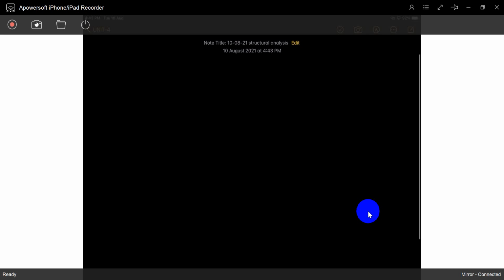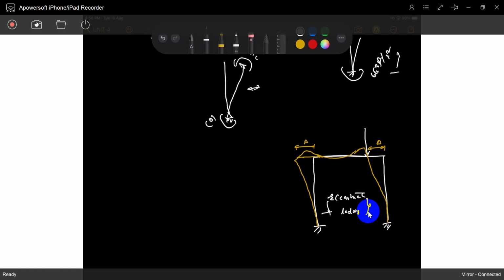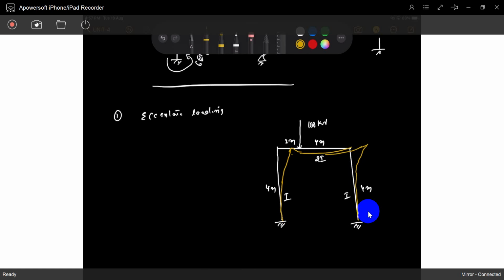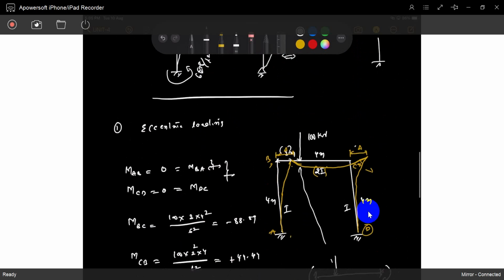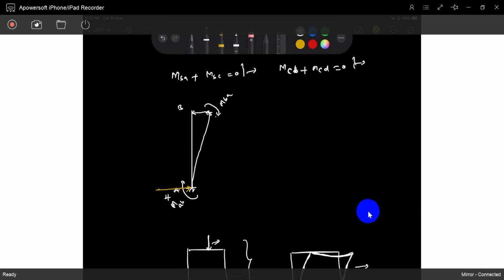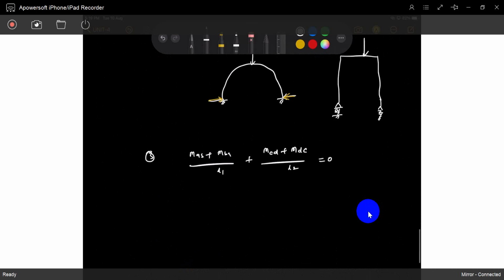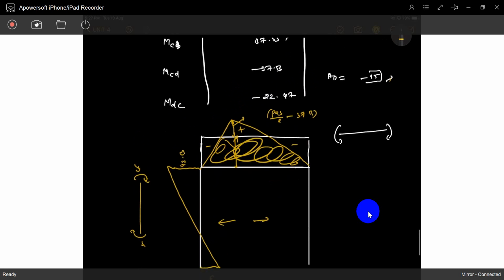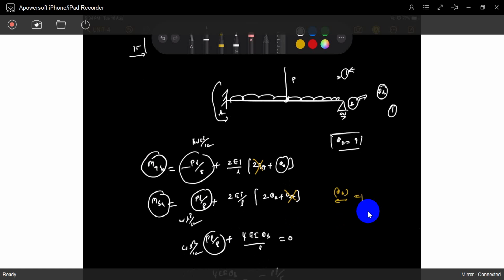Structural analysis Slope deflection method sway analysis